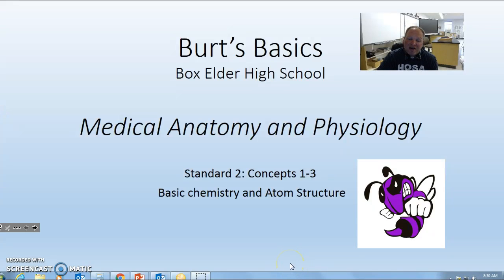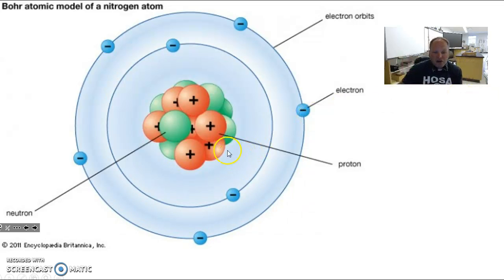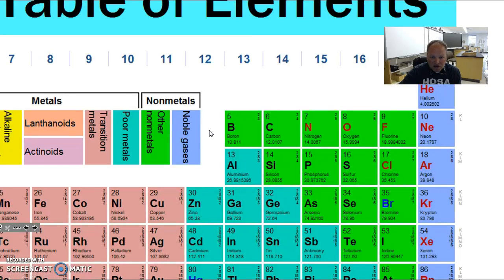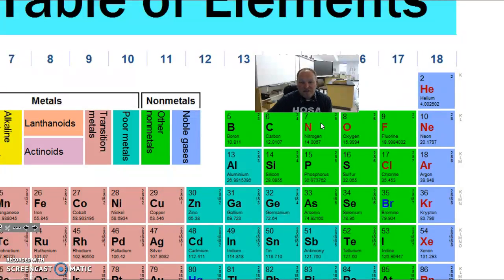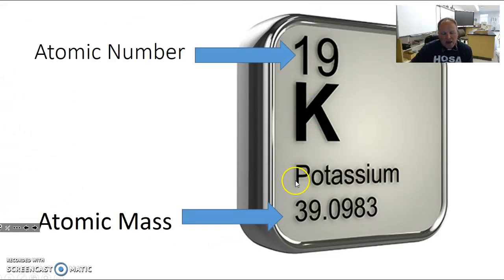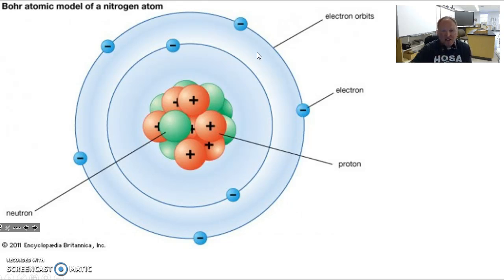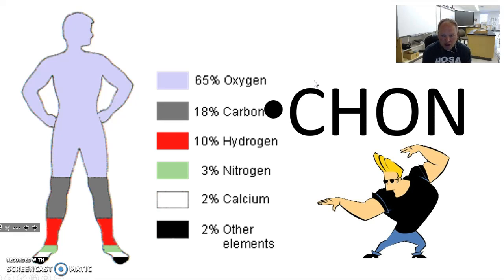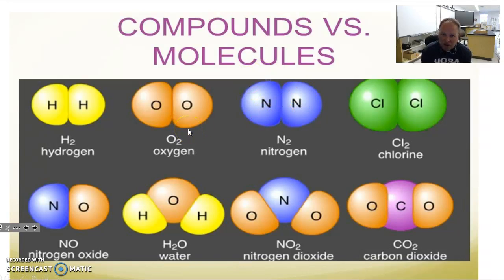Burt's Basics: Strand 2: Standards 1-3